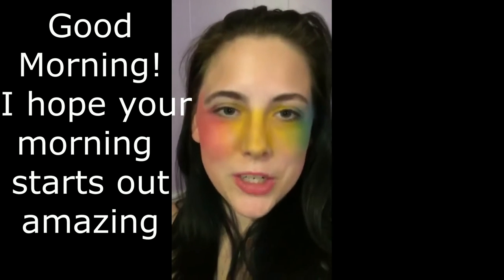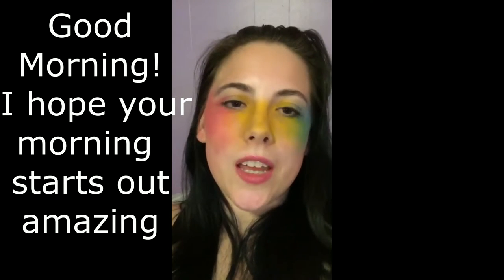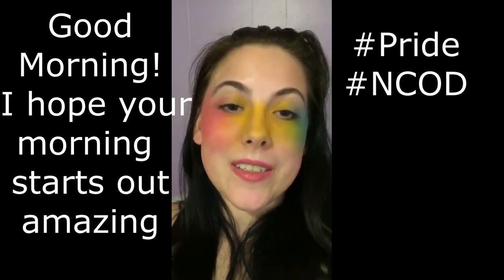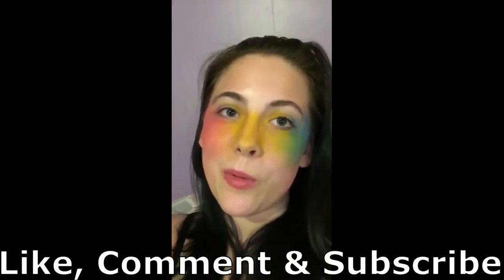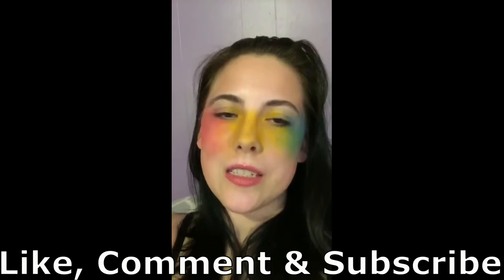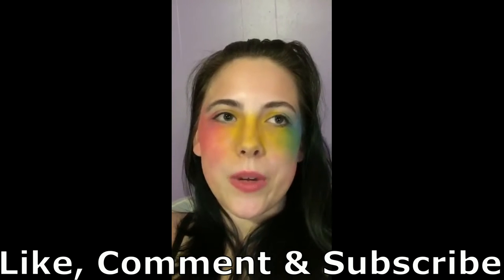History, Makeup and Story Time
The link for the article on NCOD is

The makeup I used was BH "Take me Back to Brazil" Spirit Halloween white grease paint (as a base) Two Faced "better than sex waterproof mascara"